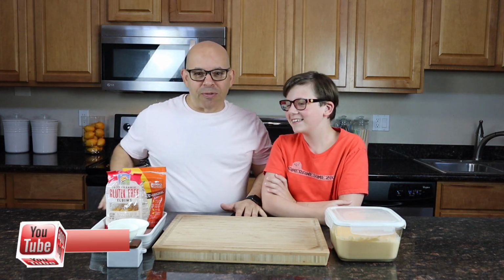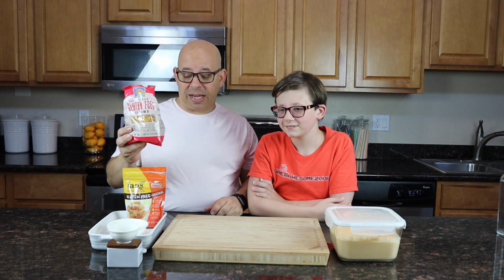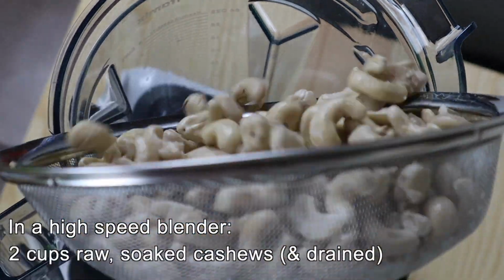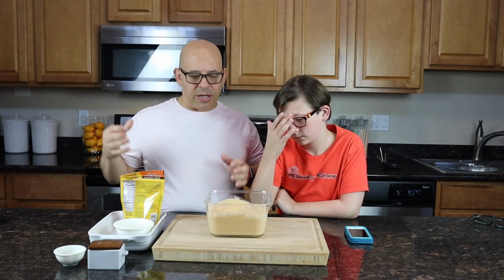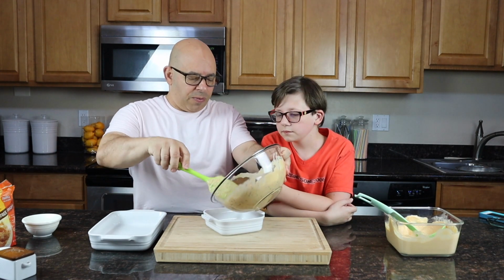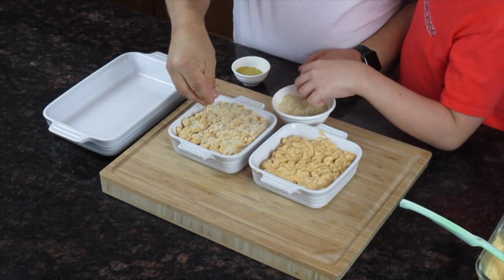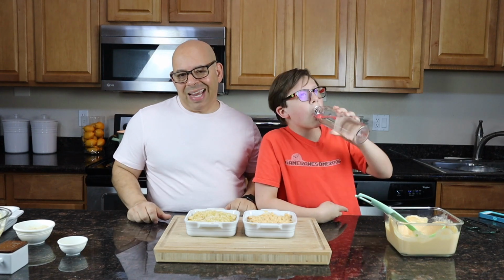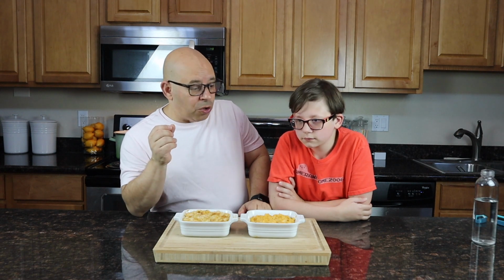VEGAN MAC AND CHEESE RECIPE | HOW TO MAKE VEGAN MAC AND CHEESE 4K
Our Vegan Mac and Cheese video is Gluten Free and easy to make.  We use our whole food plant based vegan cheese recipe and gluten free noodles to make a delicious, filling meal that's good food for everyone.  Watch our Vegan Mac and Cheese video and see how we throw this all together.

My Favorite Vegan books and movies:
What the Health
How Not to Die
The How Not to Die Cookbook
The China Study
Eat to Live

Recipe
Cheese: In a high powered blender put in:
2 cups raw cashew soaked and drained.
2.5 cups of filtered water
3/4 tsp paprika
1 heaping tsp garlic powder
1 heaping tsp onion powder
1 tsp salt
1/2 cup nutritional yeast
1 7oz jar of pimentos
2 tbs lemon juice
Blend until smooth
Dump mixture into stock pot
set to med heat
add 1 cup filtered water
stir constantly till thickened,about 20 mins

Pasta:
Cook gluten-free pasta to manufactures specs
Drain and put in a bowl
add cheese on top to cover pasta

Put mixture in casserole dish
top with Panko break crumbs
sprinkle on some nutritional yeast
bake for 7-11 mins
broil for 1-5 minutes till browned
don't let it burn.

Who are we:
Joey is a vegetarian of 12 years that has made the conversion to Vegan in June of 2018
Tim is an omnivore that has made the conversion to Vegan in June 2018

We are on a journey of health for ourselves and our family, and we hope to use this channel to keep ourselves accountable, teach others how to cook and prepare great plant based meals and come up with some great kids meals for our son too.   Come and join us.